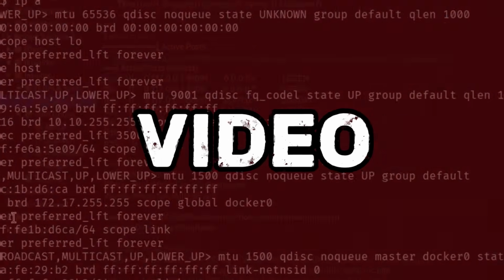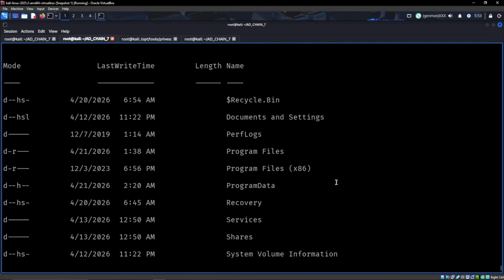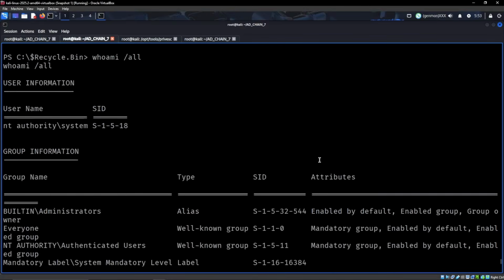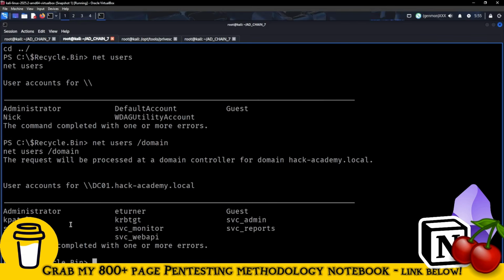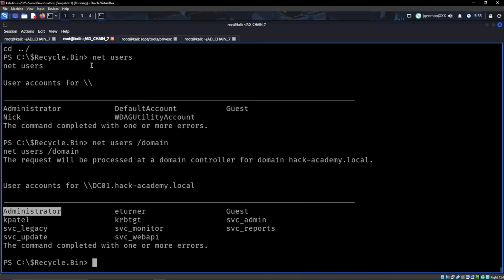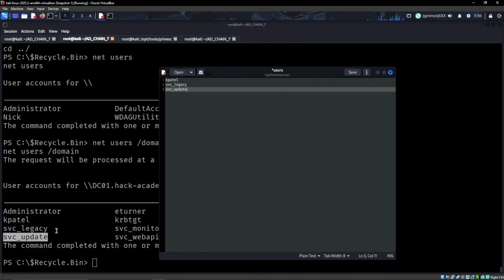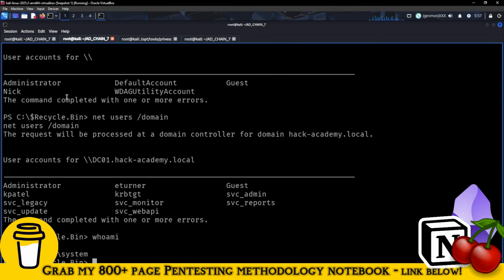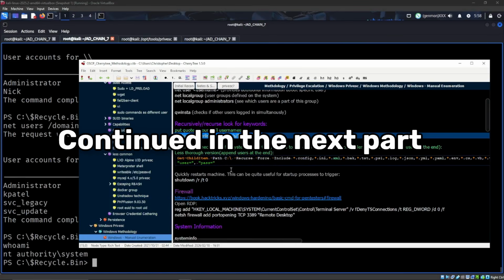Active Directory Chain for OSCP - Part 7 (Manual Host Enumeration & Credential Hunting)